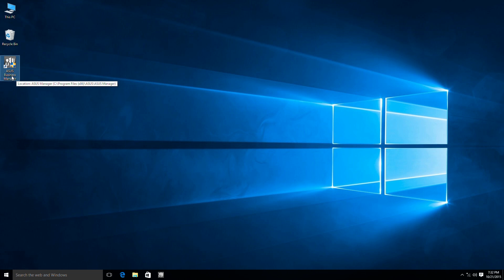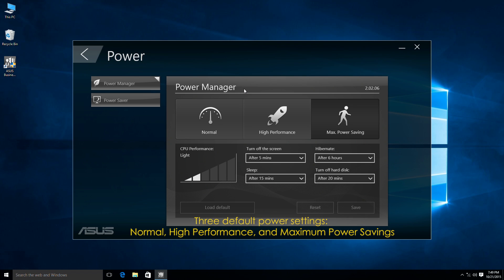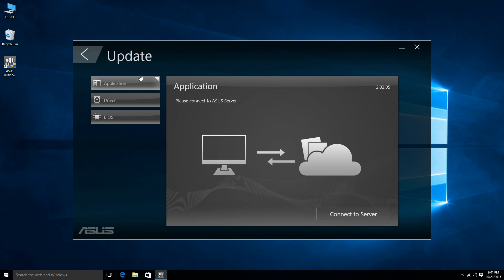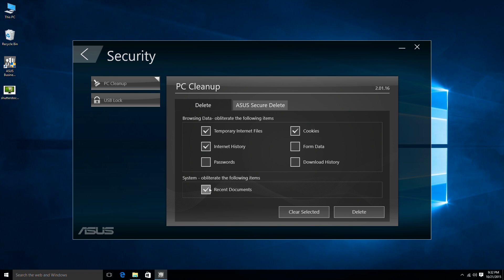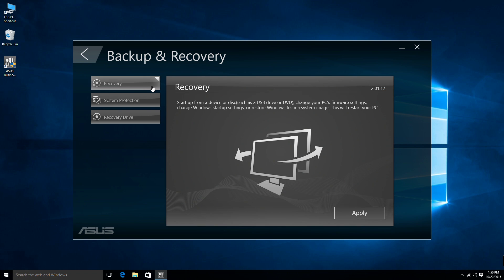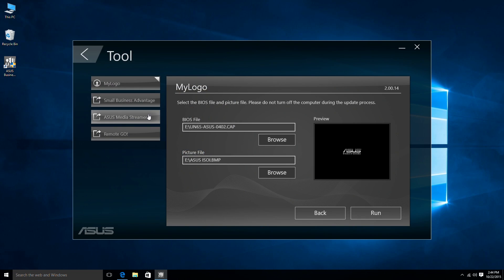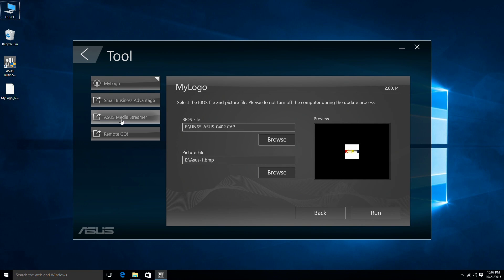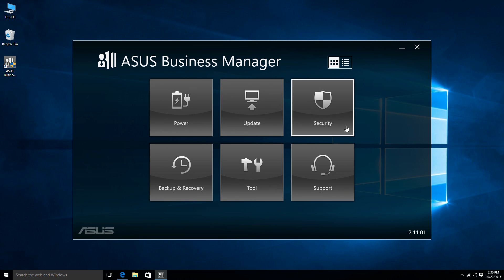Asus Business Manager Hands-on Video - VivoMini PC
A quick tutorial on how to use Asus Business Manager for your new VivoMini.

Power: Customize power management and power saver
Update: Easily update Apps, drivers, and BIOS
Security: Easily delete cache, cookies, and history, and set a password lock for the USB
Backup & Recovery: Easily reset, refresh, restore the PC and backup data
Tools: Customize your BIOS logo and change the DMI string
Support: System information at a glance